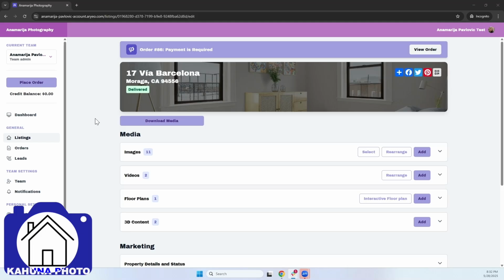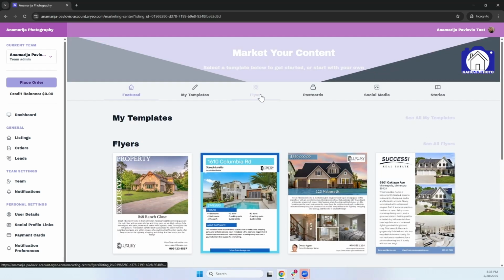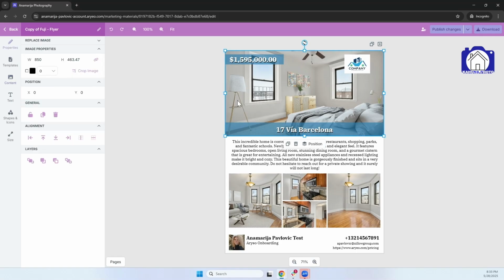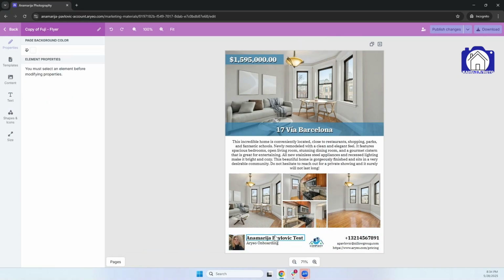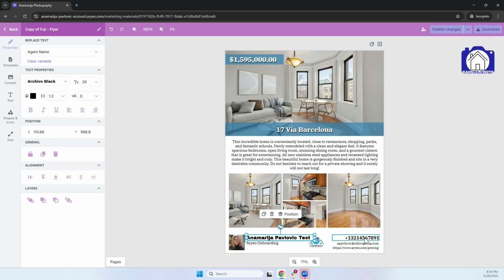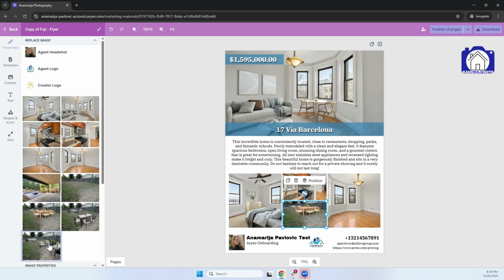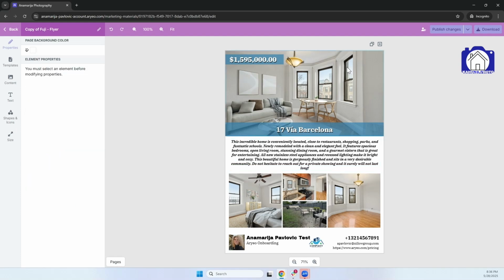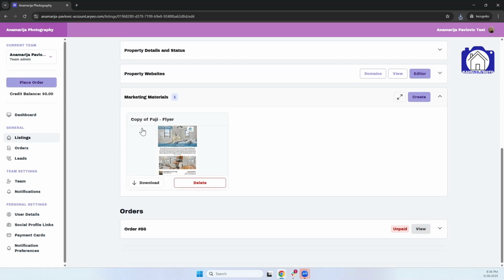Kahuna Photo Marketing Kit Tutorial